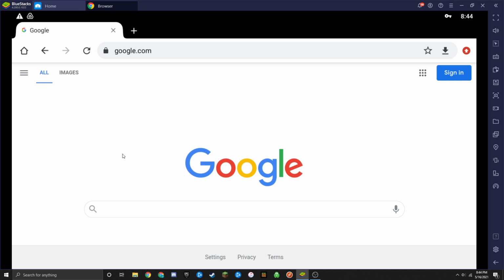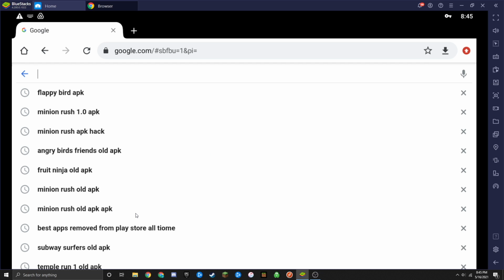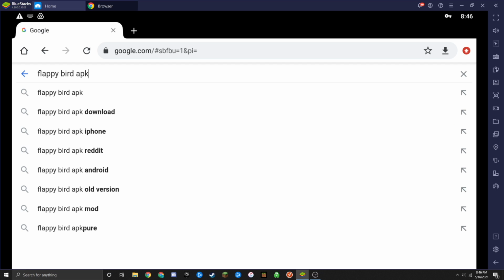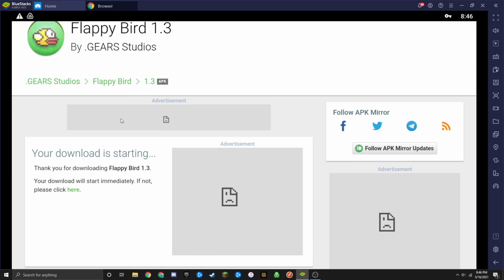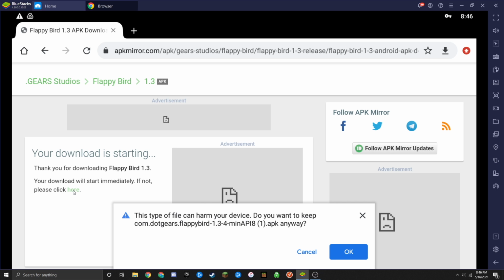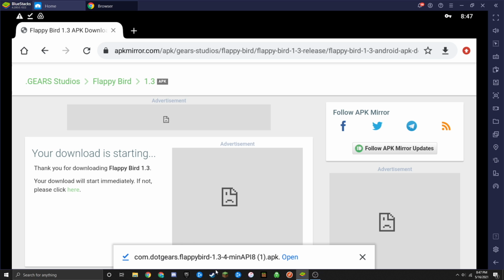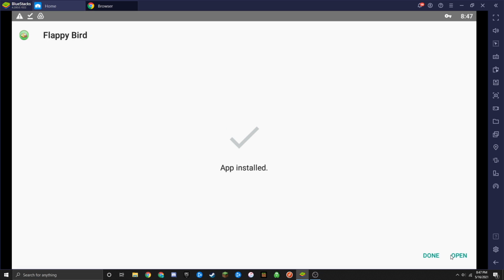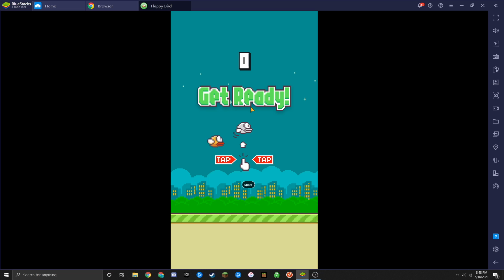How to Play Flappy Bird in 2021 on Android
Today I will be showing you all how to download and install (permanent) Flappy Bird, a game from 2014 that has been removed from the App Store for a long time now. This video here only works for android. Also, this app is not available for IOS due to its lack of software support on new devices.